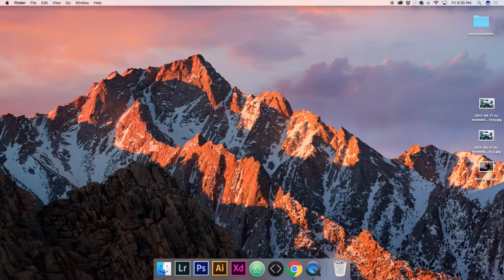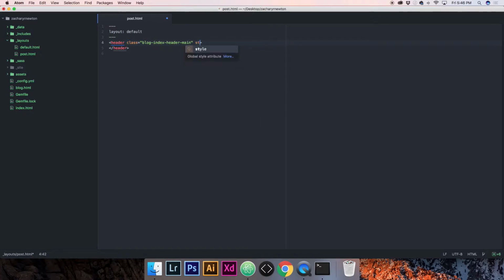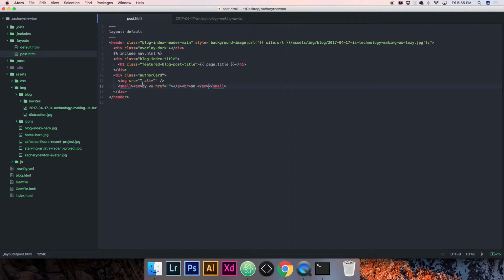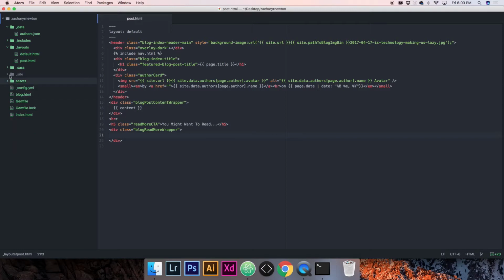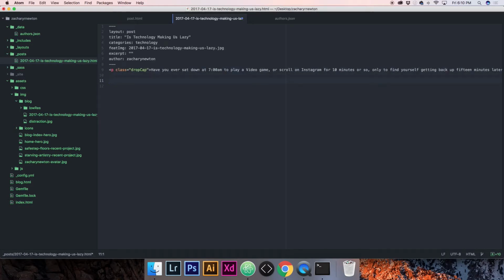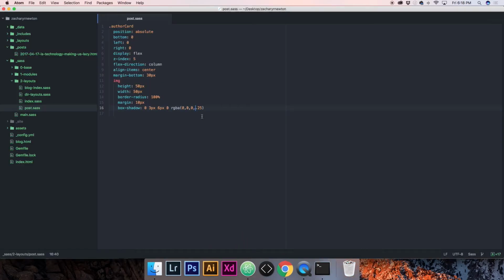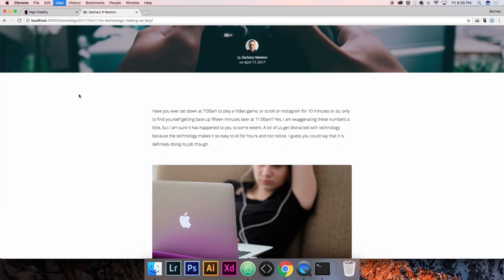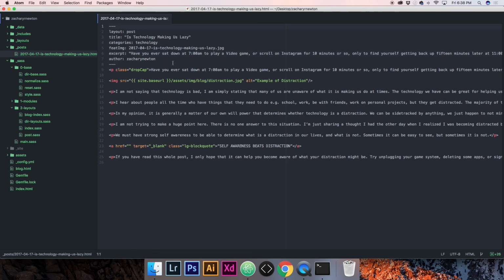Blog Post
In this video we are going to code out a blog post and add a .json file in Jekyll's _data folder that will allow us to write some information about the authors for the blog that we can use later.

MY GEAR